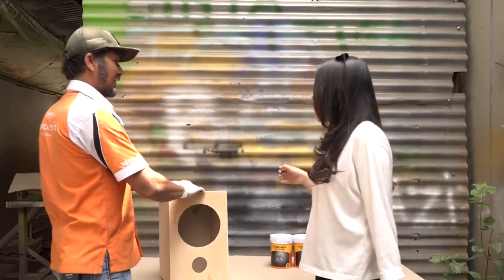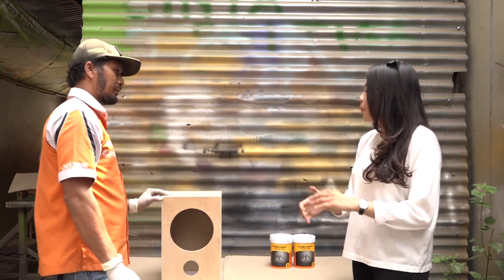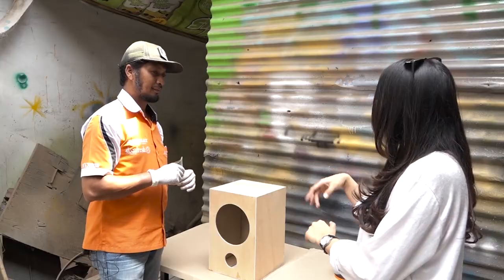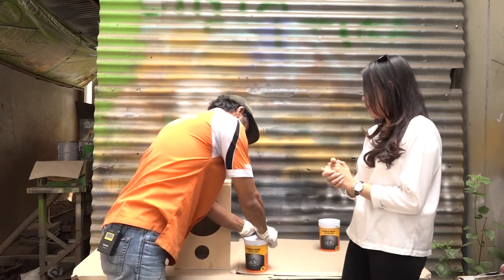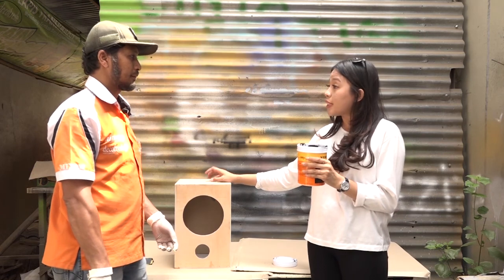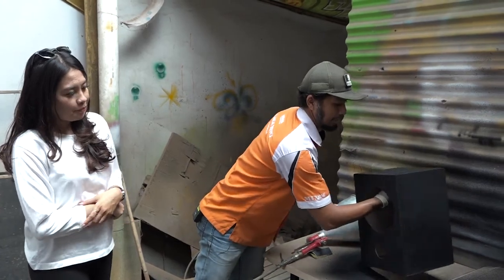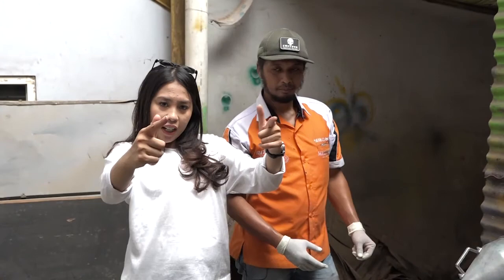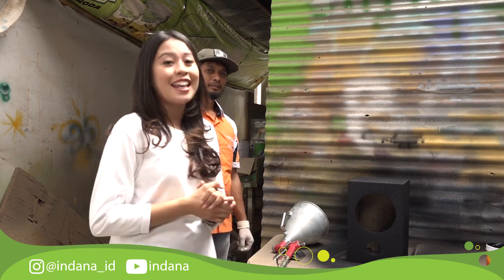TUTORIAL MENGECAT BOX SPEAKER DENGAN CAT TEXTURE VIRCAN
Hai FreshPeople kali ini kita akan belajar gimana sih cara mengaplikasikan cat tekstur Vircan untuk mengecat speaker. Penasaran kan? Yuk tonton aja video kita sampai habis ya guys!